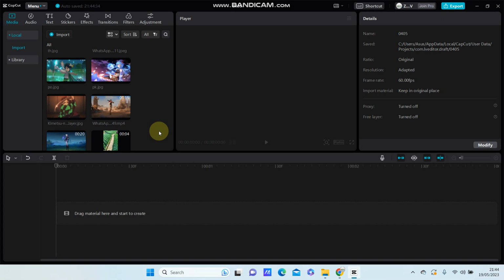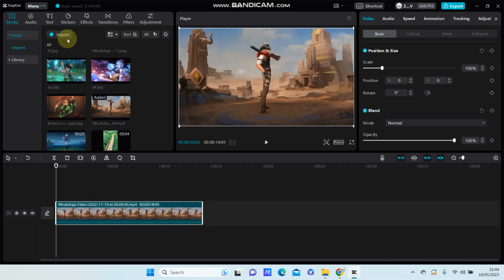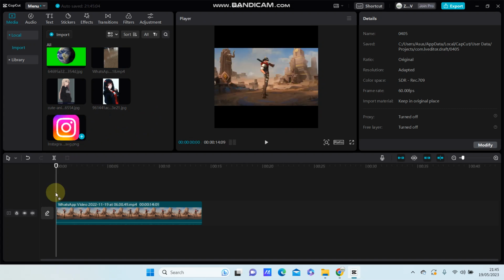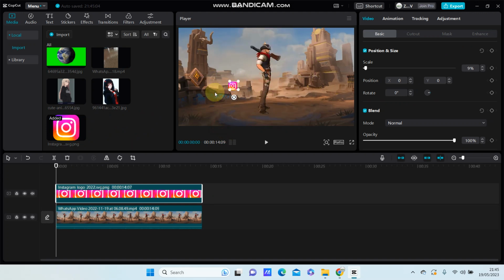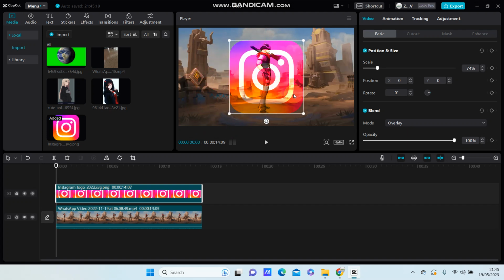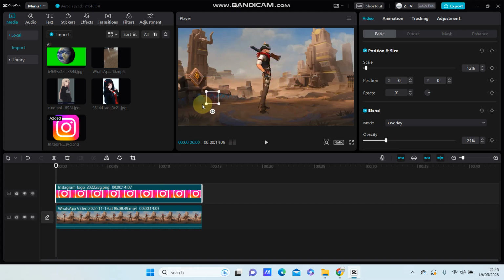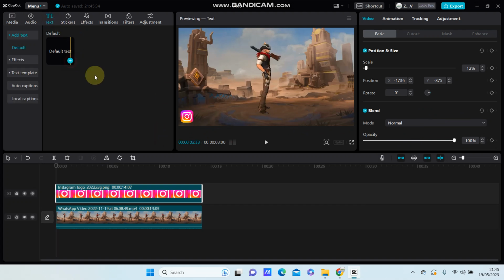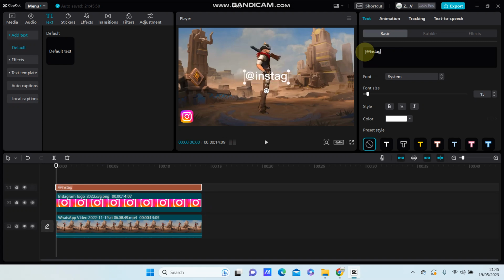How To Add Logo To Your Videos On CapCut PC? NEW UPDATE MAY 2023 | Basic Tutorial in CapCut PC!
Learn how you can Add Logo To Your Videos On CapCut PC by watching this video.